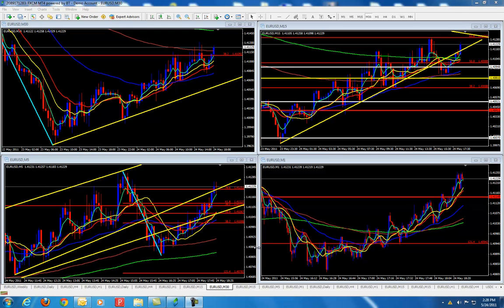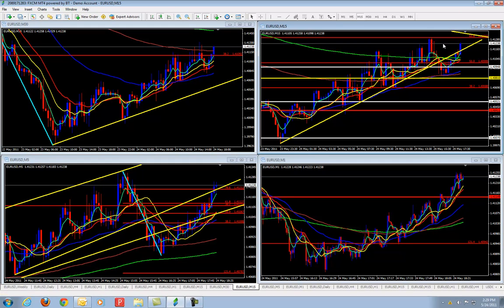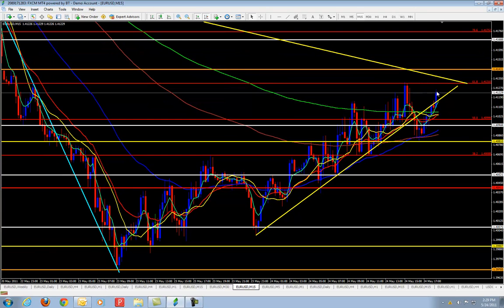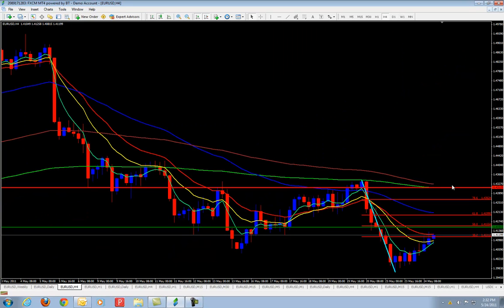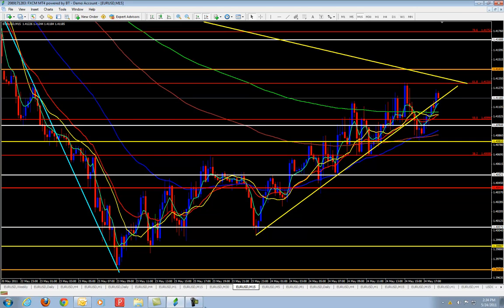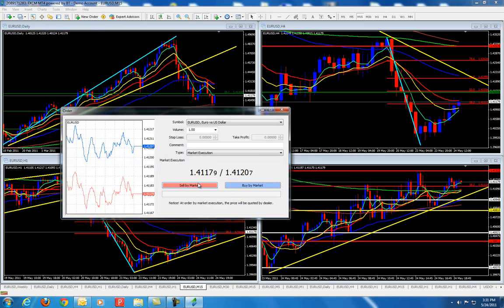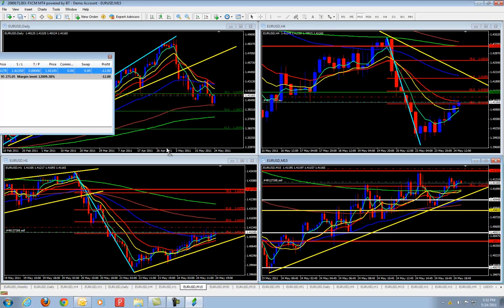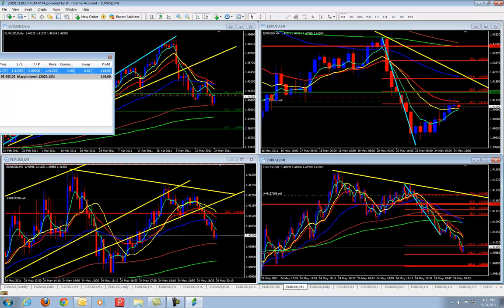EURUSD Short 052411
I took this scalp short on EUR/USD at a rather quiet time of the day but this was just a scalp for a quick 20 Pips.  The purpose of this trade is to show you how easy it is to line up Support & Resistance to scalp a few Pips off the market even during slow market hours.